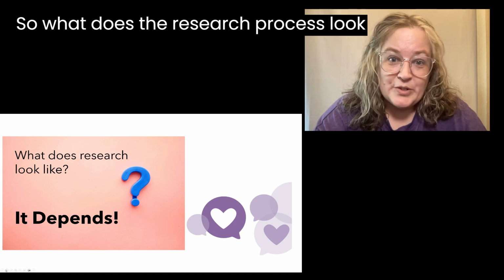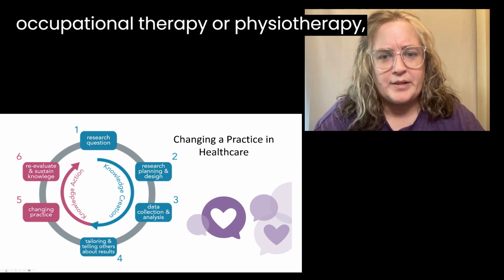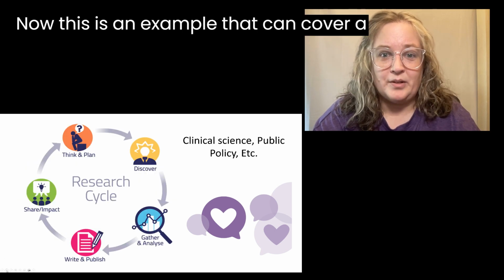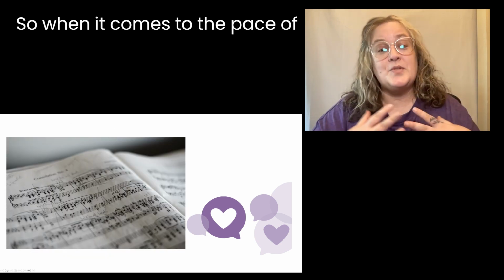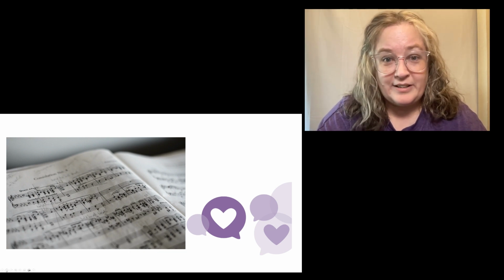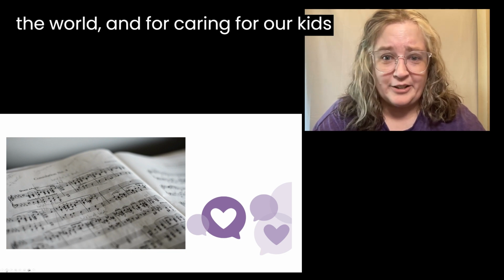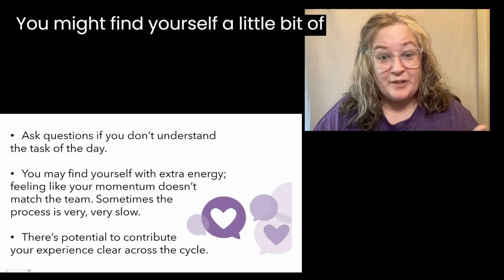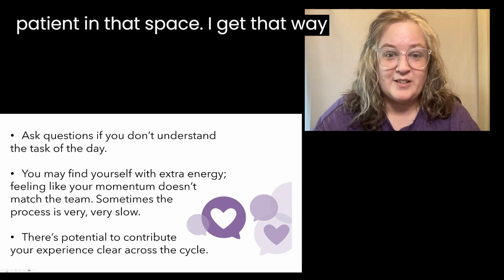What Is The research Cycle - Episode 3